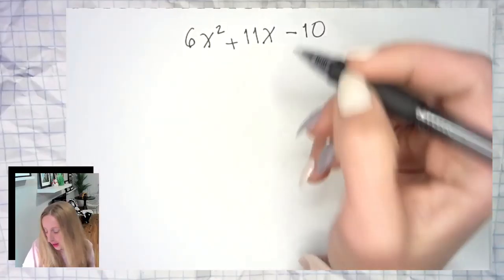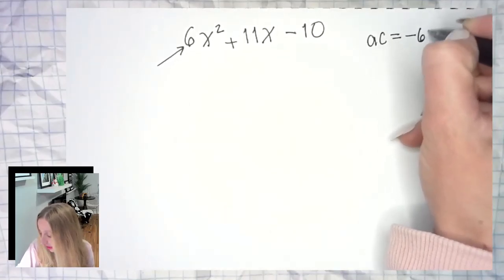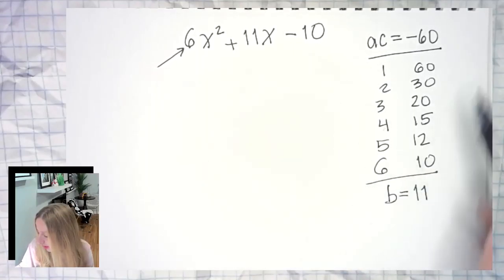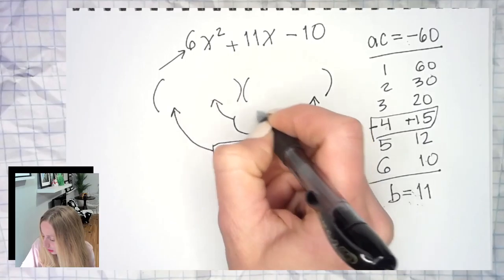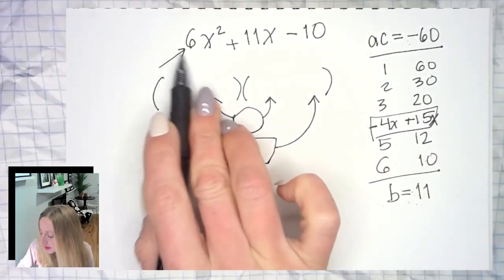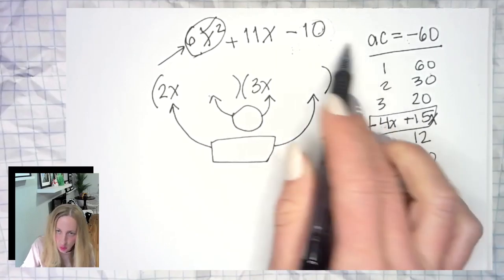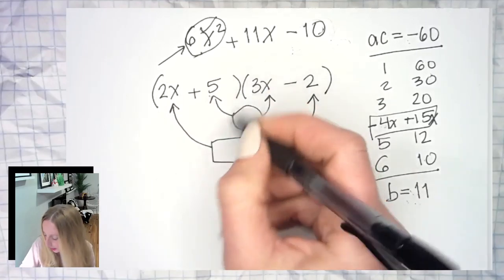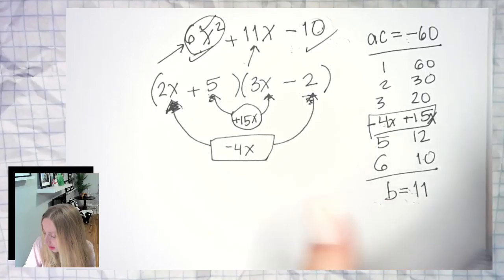Cheap Trick Factoring